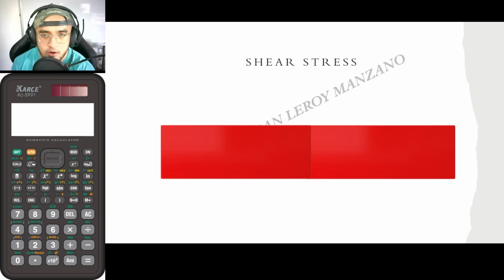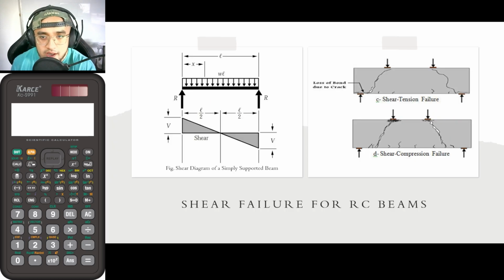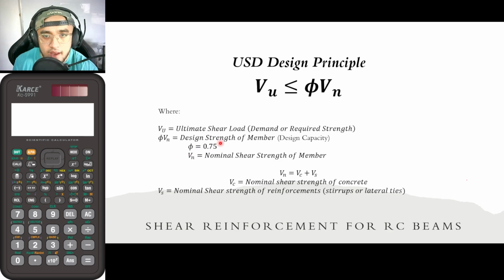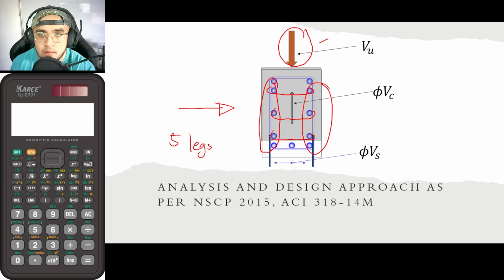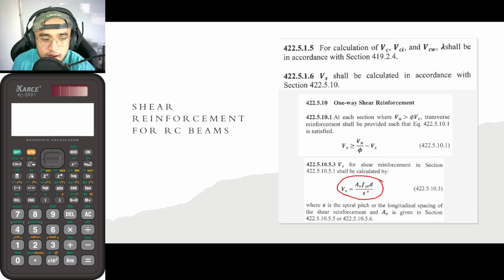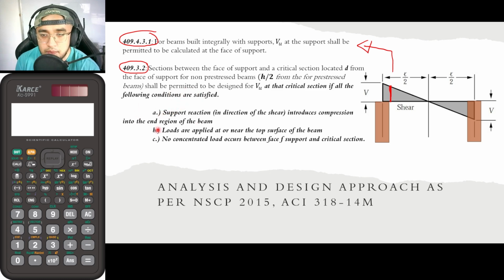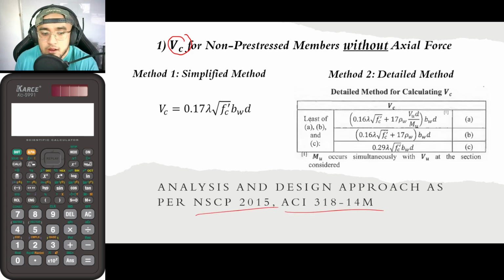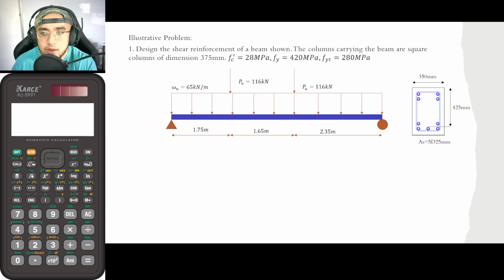Part 1: Design of Shear Reinforcement - NSCP 2015/ACI 318-14M - Introduction and Concept